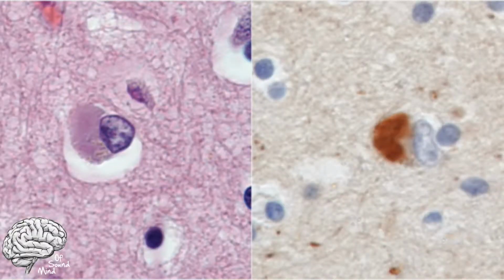Of Sound Mind - S.A.D.R.C.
Ever wonder why researchers collect the Biological material in cognitive research? Guest from the SADRC discuss what they do with the blood, spinal fluid, and brain tissue they collect.